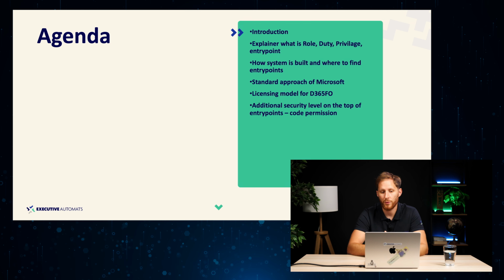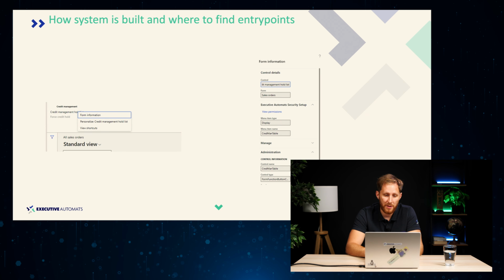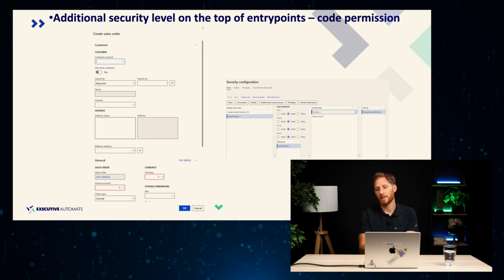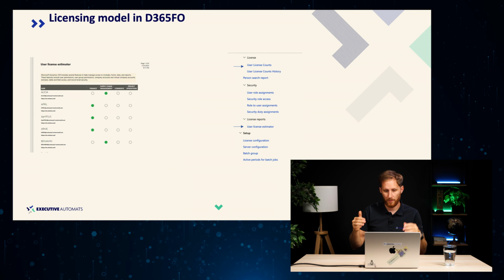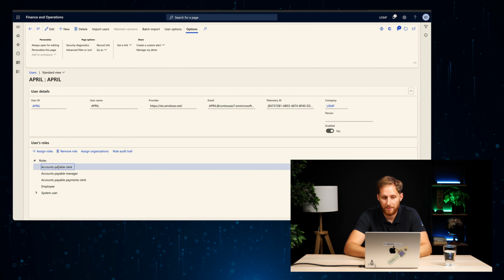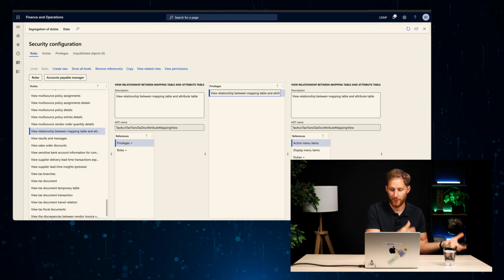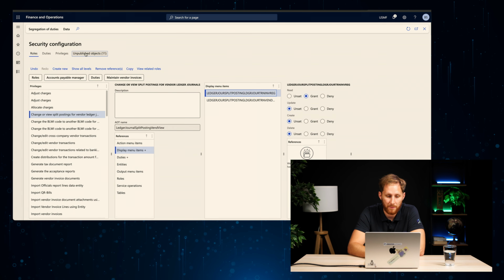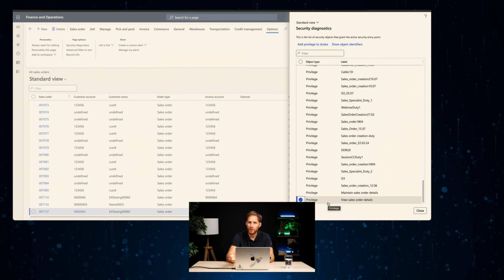Dynamics 365 F&O Security | Executive Automats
In this video, we take an in-depth look at security within Dynamics 365 Finance & Operations.
We explain key concepts such as roles, duties, privileges, and entrypoints, giving you a clear understanding of how the security model is built.
Learn where to find entrypoints in the system, how Microsoft’s standard security approach works, and how the licensing model ties into D365FO. We also discuss the additional security layer provided by code permissions for enhanced protection.